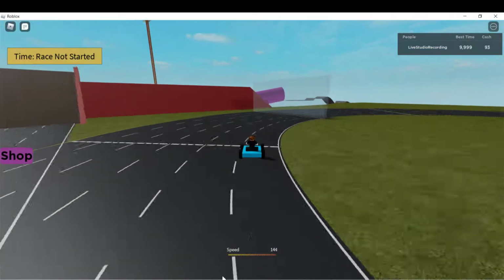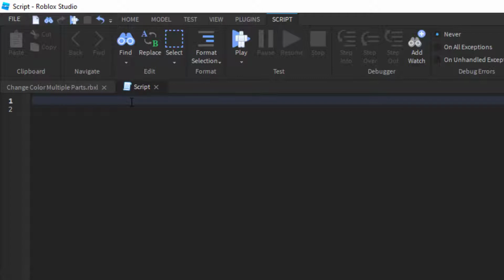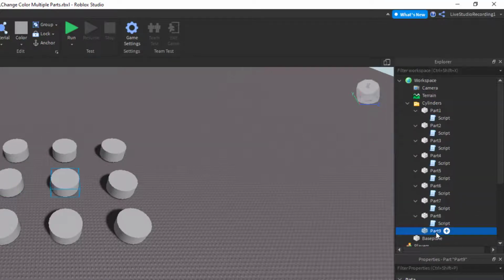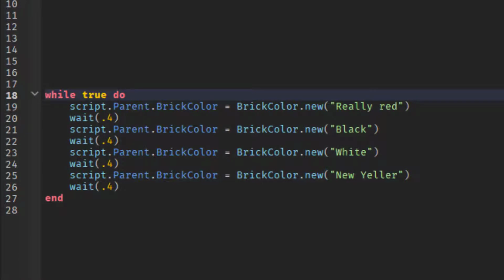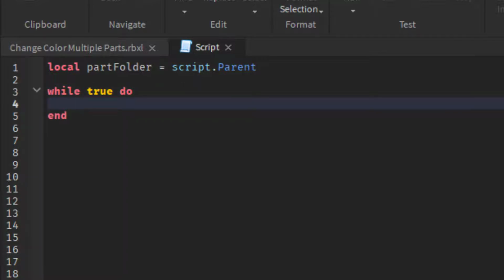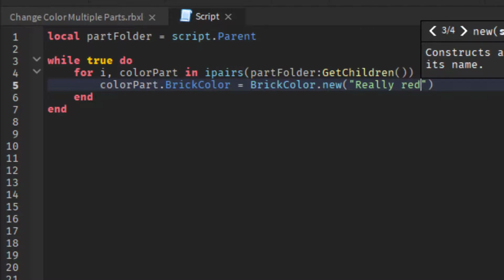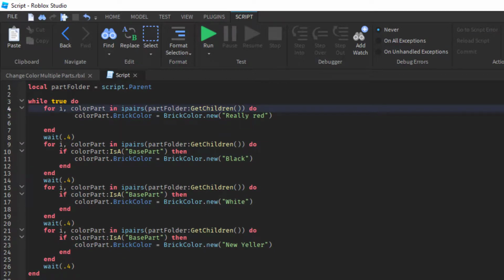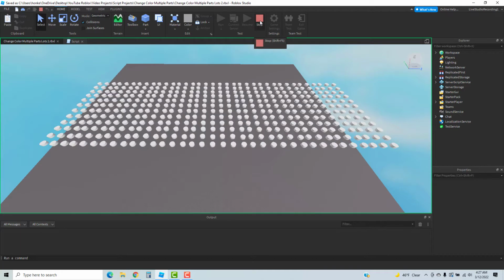Roblox Studio - Scripting : Synchronize Color Change of Multiple Parts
In this video we go deeper with scripting to 1) make scripting more efficient 2) become familiar with "for loops" and ipairs 3) review commenting in scripts.  With this knowledge we can make multiple parts change color in a synchronized manner using a single script.